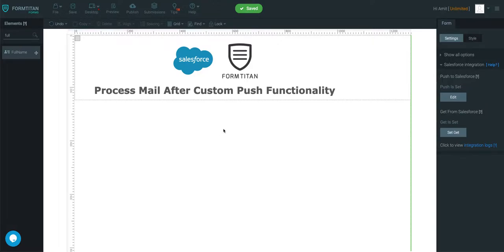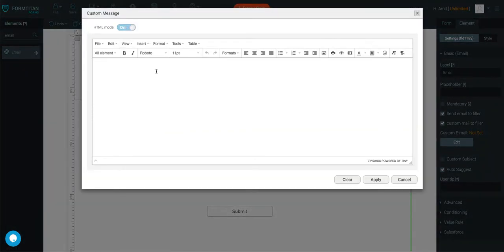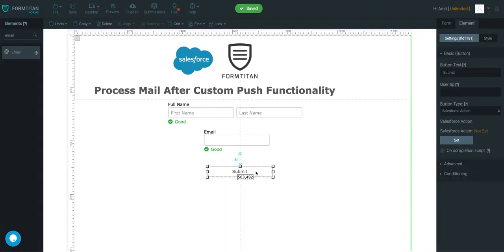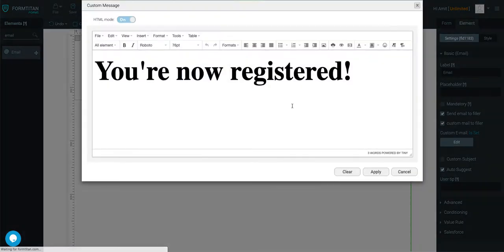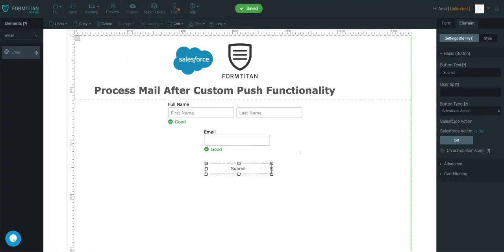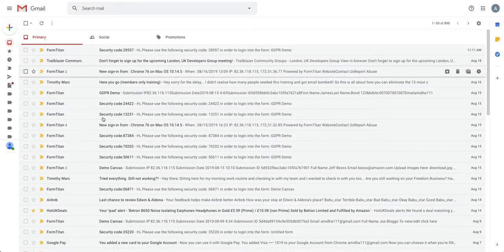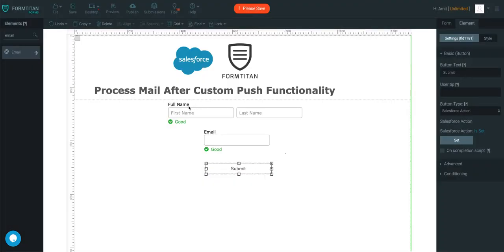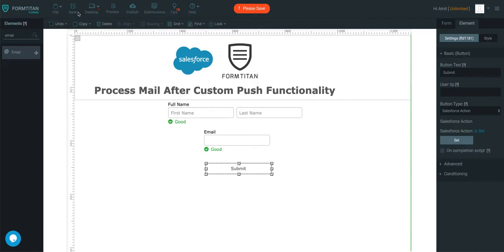Process mail after custom push functionality